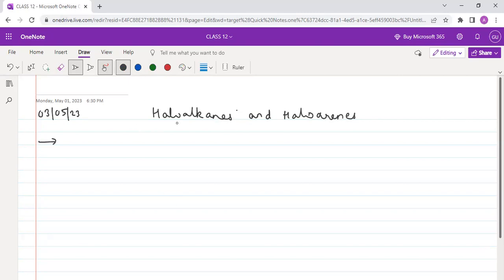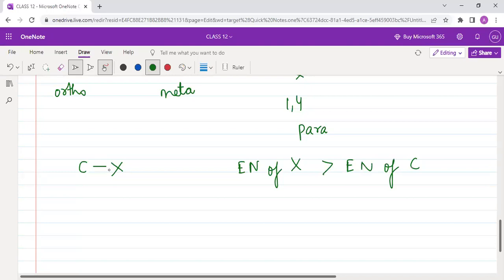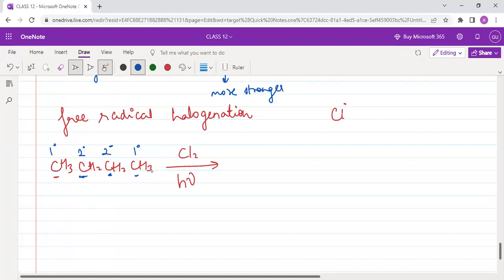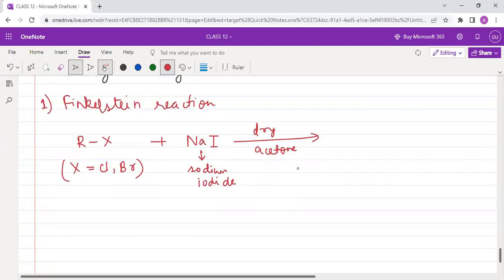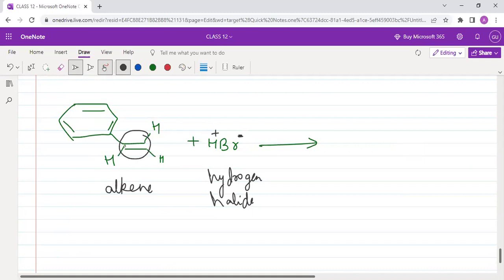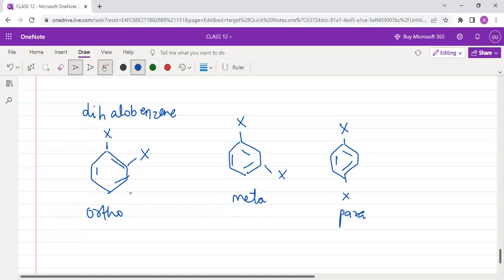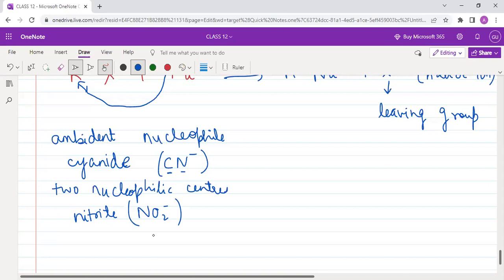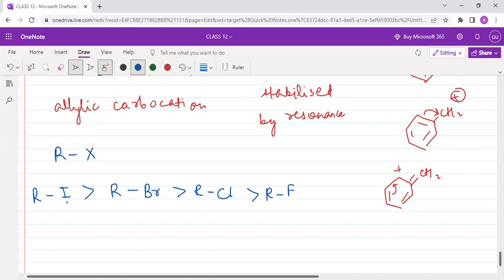Learnivio | Chemitry Lect Rufia 03-04-2023